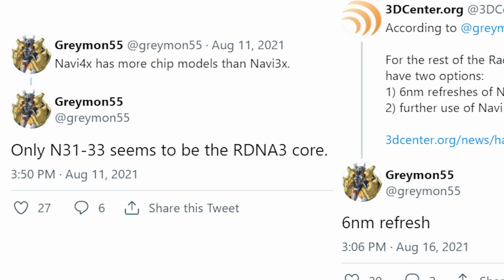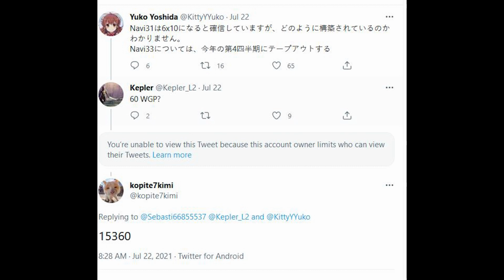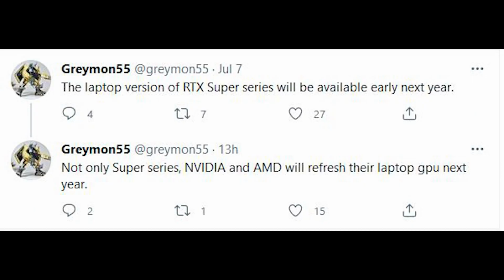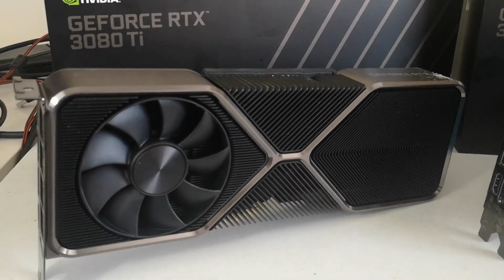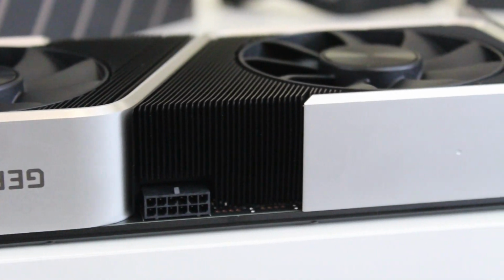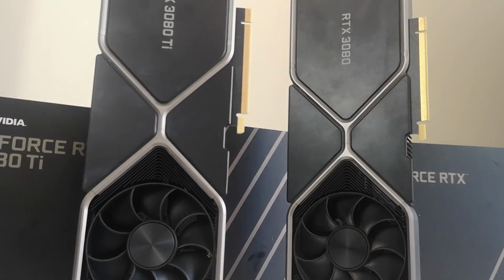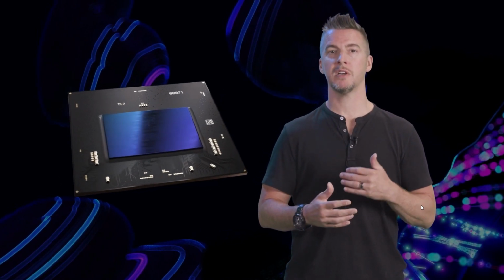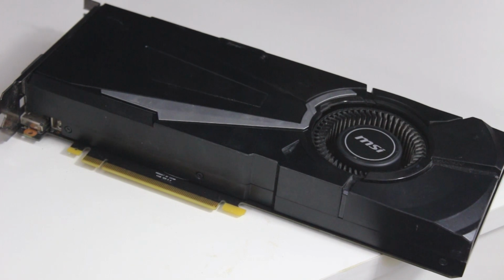HUGE INFLUX OF RTX 30 STOCK INCOMING | RTX 30 & RDNA 2 Refresh Update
Nvidia's RTX 30 series of GPUs are going to receive a large influx of stock, particularly the lower end RTX 3060 GPUs according to what I have been told. THis is in a response to AMD's Radeon RX 6600 XT video cards having much higher retail availability than nvidia had expected.

Therefore Nvidia wishes to not have its products outsold (due to poorer ampere availability). I was also told by a second source that the RTX 3060 Ti might also recieve a large increase in supply, but they're less certain about this card and mostly are certain it's the RTX 3060.

How much this was affect the market though isn't so known, given the shortages  and backlogs. Nvidia will also wish to almost be certain careful to not affect the prices of the cards too much in retail.

It's hard to deny too, that AMD and Nvidia are both keen to ramp up the marketing machines too, especially as Intel's ARC range of graphics cards is now picking up positive attention in social media. Nvidia will be keen to get as many RTX 30 cards into systems as possible, as this will also attract developers into supporting its technology such as DLSS.

There's also rumors that the  Navi 34 GPU will be still RDNA 2 architecture, albeit created on the 6nm node from TSMC.

I've personally  been told that neither the RTX 30 refresh or RX 6000 / RDNA 2 cards have been discussed by AIBs yet. This almost certainly means that the refresh will not launch this year (if it does happen for desktop).

Mass Production of the RTX 40 (Lovelace) cards is said to happen in early Q3, whifch should line up for the supposed release date of the RTX 40 lovelace cards in Q4 2022.

0:00 Start
1:12 RDNA 2 refresh / RTX 30 refresh
4:55 RTX 30 availability
9:30 Intel Arc (again)